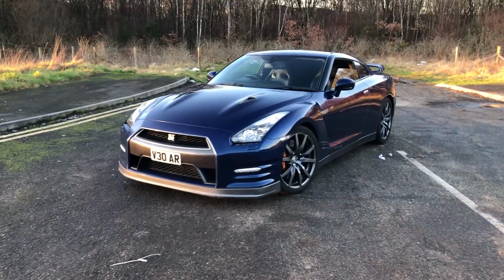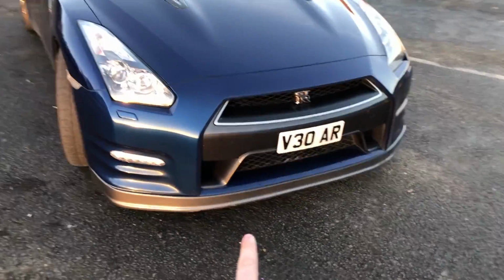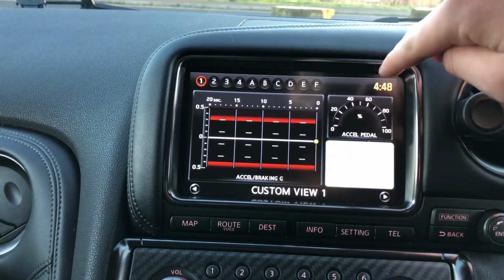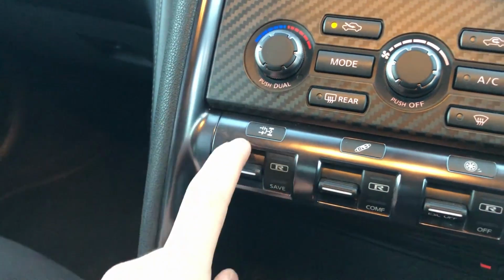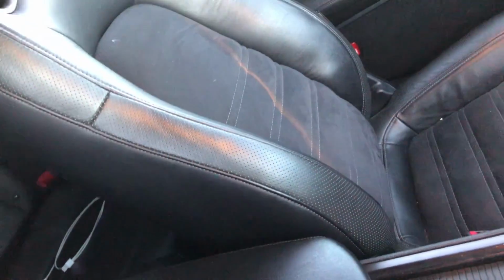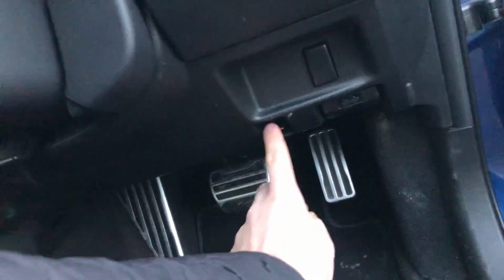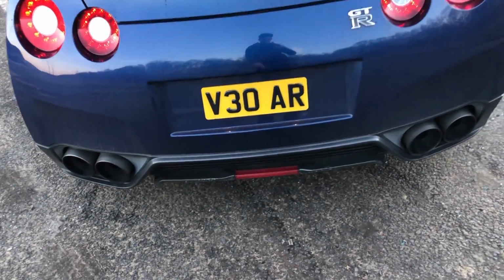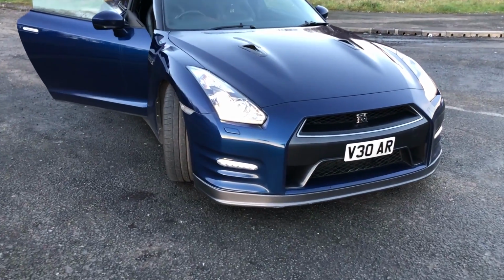FULL TOUR OF MY NISSAN GTR!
I took delivery of the car around 6 months ago, i've done around 5000 miles so far, and I am loving every second of it!

Dizzy

This is my 2012 Nissan GT-R Premium. Just a quick tour inside and out of the my new car.

Ask your questions down below about the GT-R for an up coming Q&A Vid!